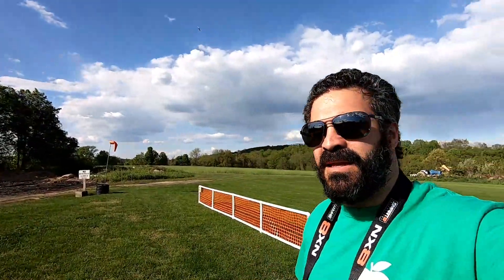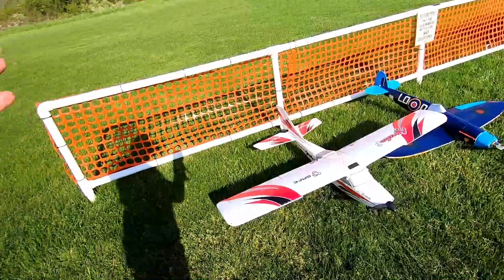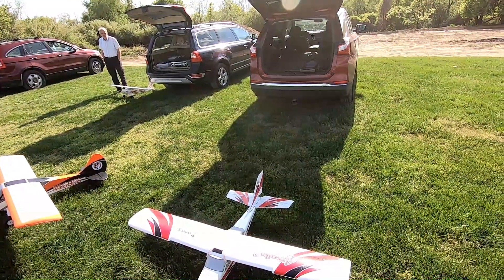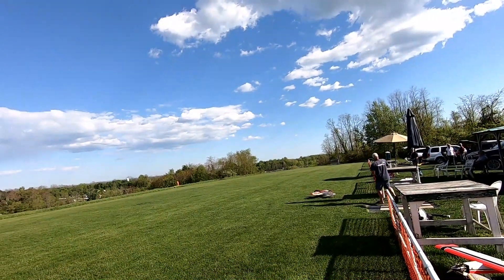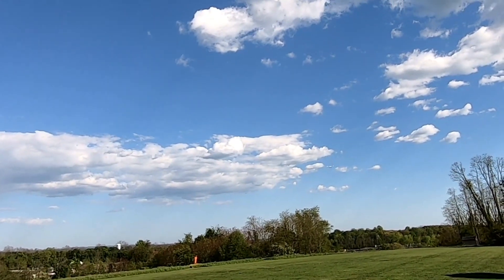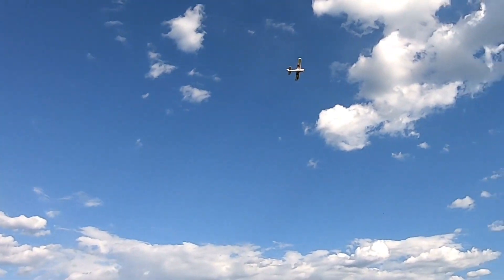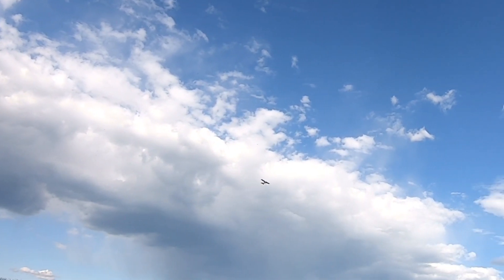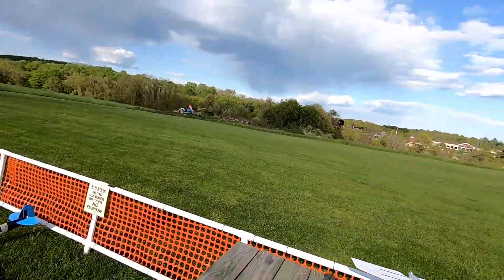Let's Fly a Legacy Plane: Eflite Apprentice S 15e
Welcome back subscribers and new views to the RC Plane Addict YouTube Channel, a place where I get to share my passion and addiction to the hobby of RC Planes.

In this video I show off a Legacy Plane: the Apprentice S 15e. This plane holds a very special place in my heart as it is my 2nd plane, and is responsible for teaching me how to become the amateur pilot I am today.

Almost 8 years later and I still dust her off for a flight or two around the club.

I hope you enjoy my trip down memory lane, and consider bringing the newer version, the STS into your fleet. Let me know if you have any questions of suggestions in the comments and happy flying.